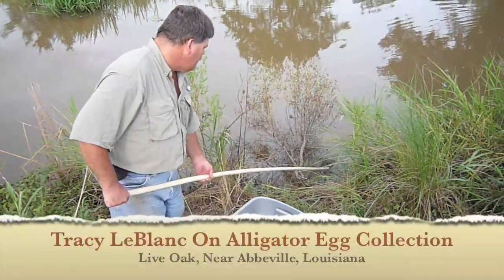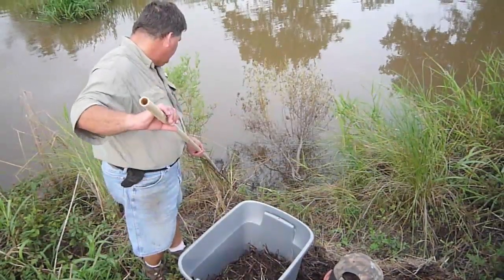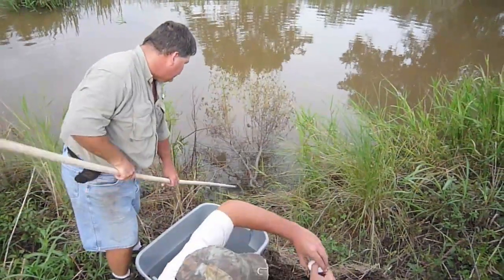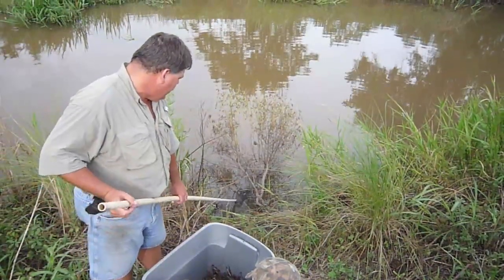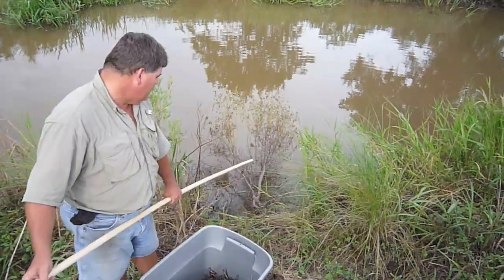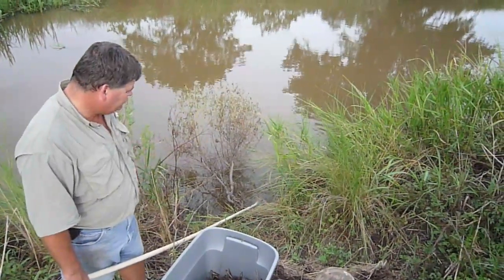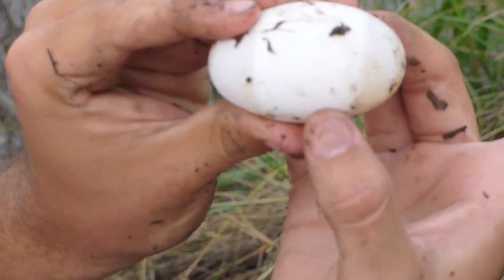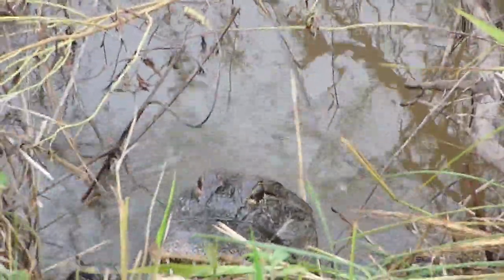The Science Of Growing Alligators Part 1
Tracy LeBlanc and his son, Brody, took us out in the bayou to capture alligator eggs from their nests. The mother alligators build the nests and lay the egss, then hang around for months to defend the nests, even if the eggs are taken. In this video, Tracy explains why it's important to incubate the eggs, then release the alligators back into the wild. He does this all while making sure the mother gator doesn't cause any trouble.